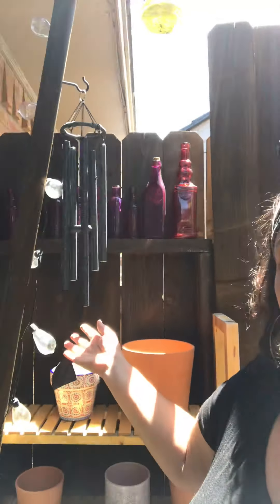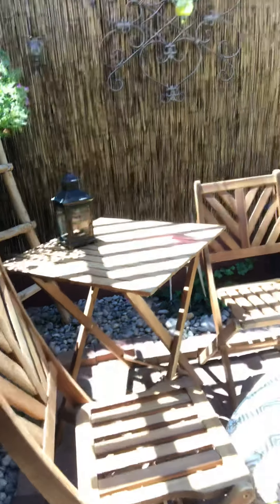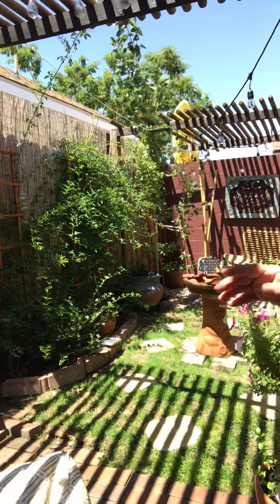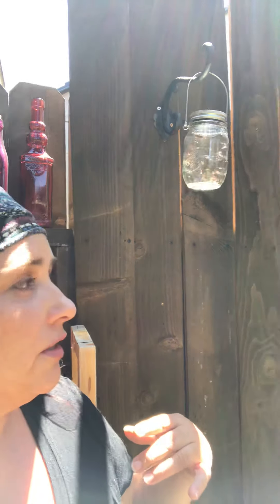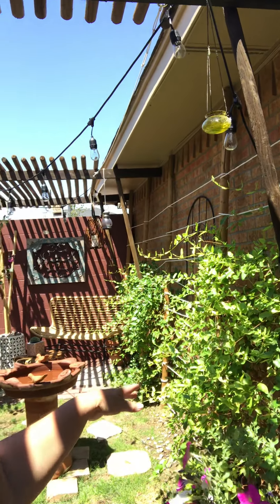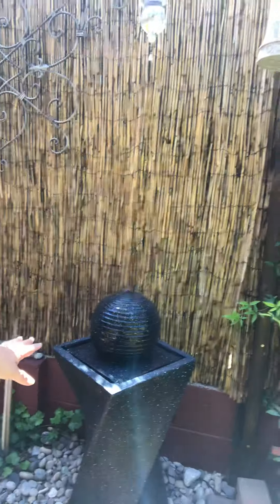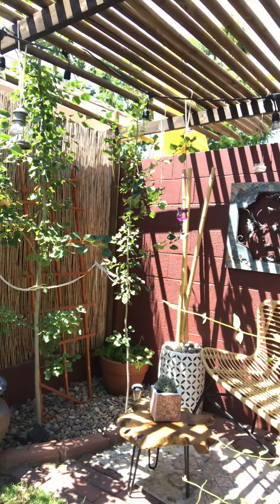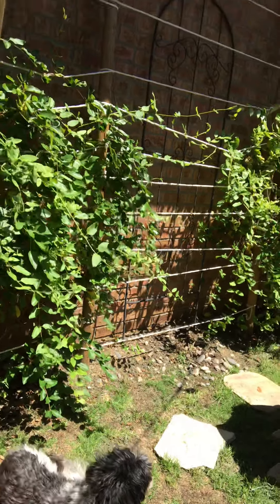Secret garden tour August 2019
The secret garden is finished! I hope you enjoy the tour and the details of how it’s been put together!